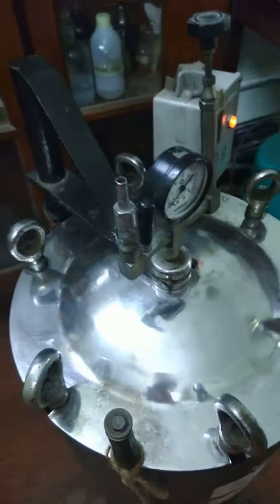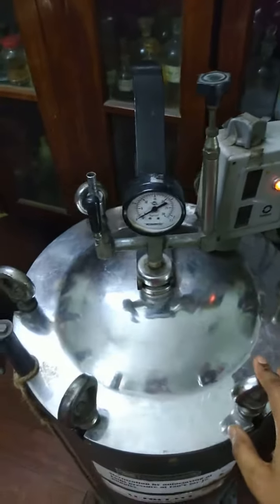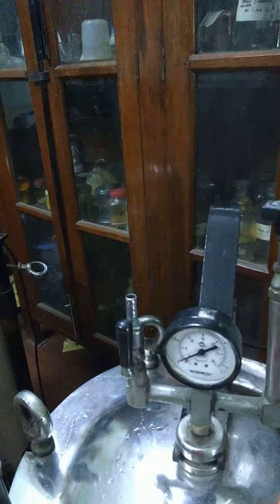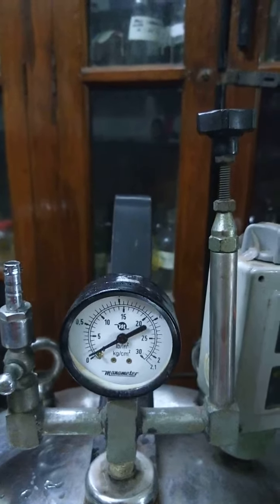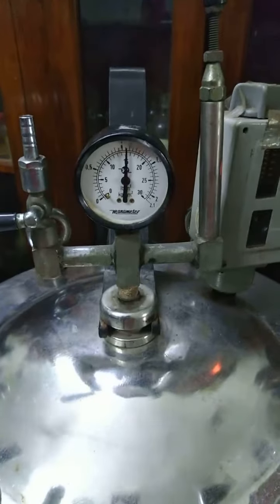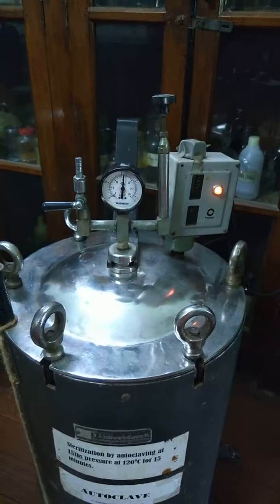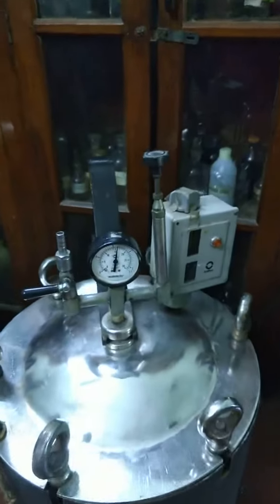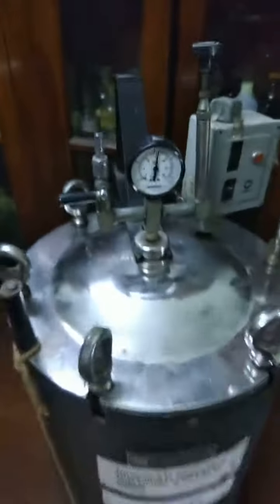Operating an autoclave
My name is Debapriya Das and I am currently working as a junior research fellow in the department of botany, Lady Brabourne College. In this video, I have demonstrated the the procedure of handling an autoclave.